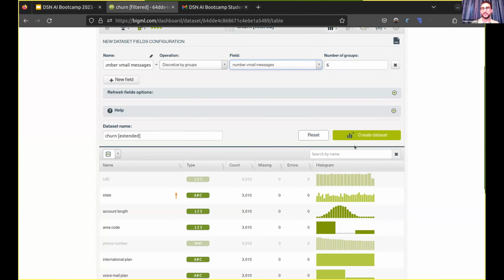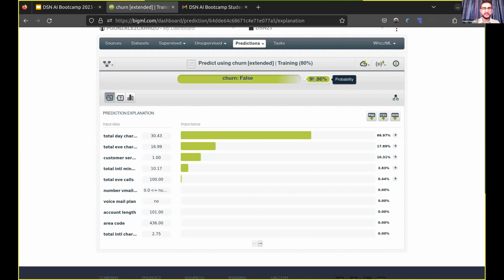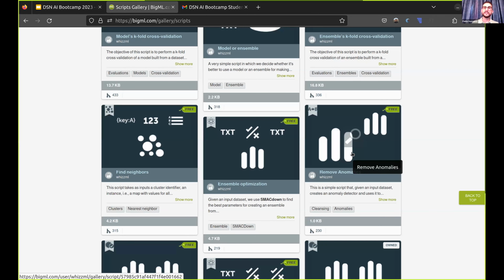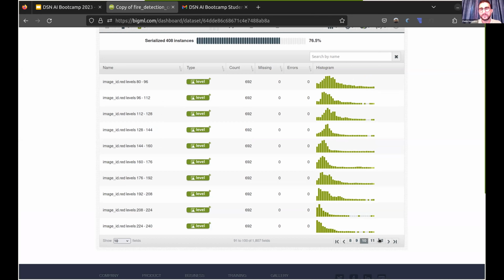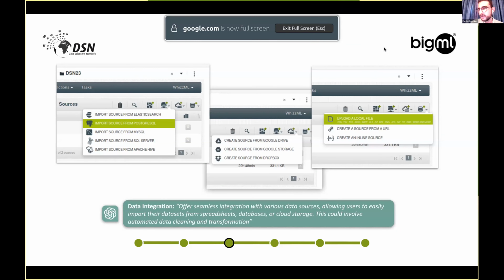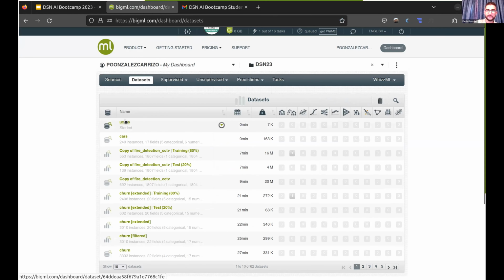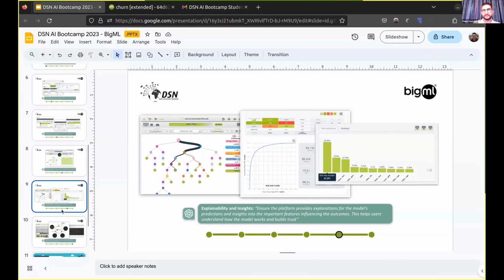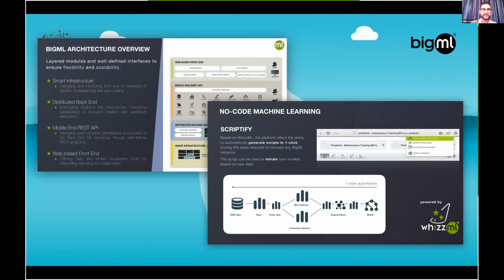2023 DSN AI Bootcamp Day 4 Session 1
Watch the DSN AI Bootcamp Day 4 Session 1 video with Pablo Gonzalez on
Introduction to No Code AI Big ML